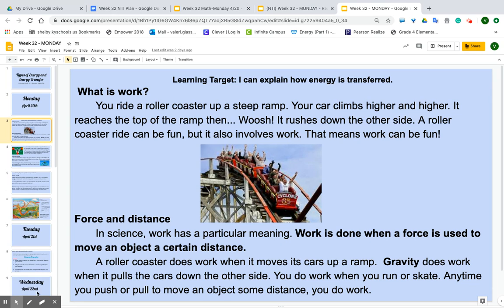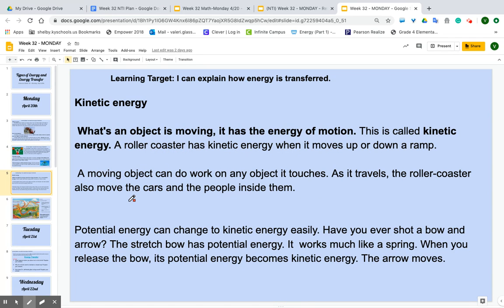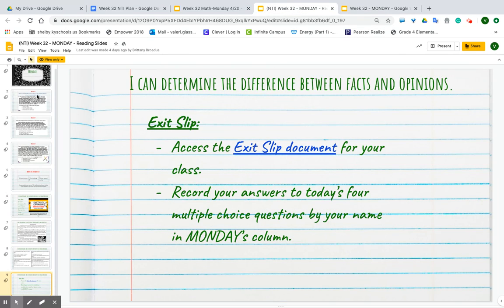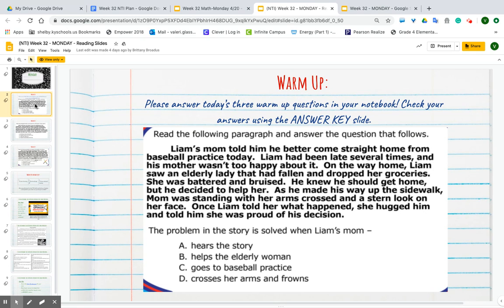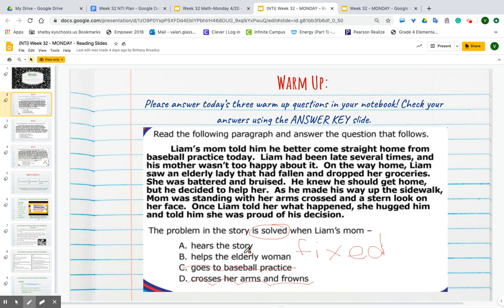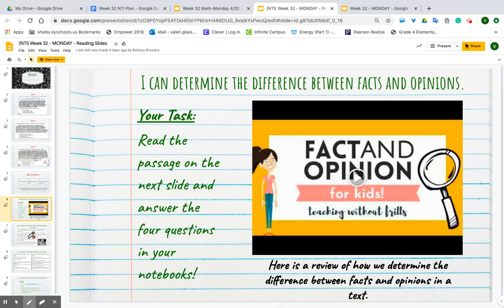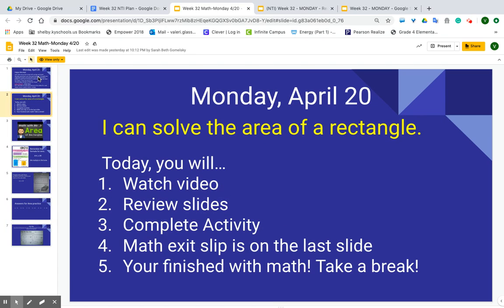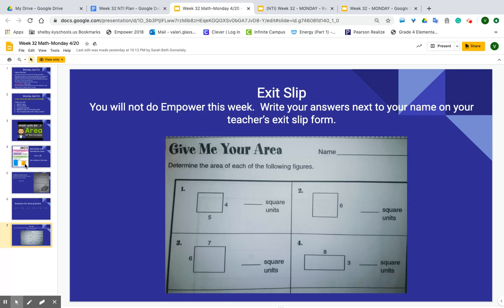Monday, April 20, 2020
How to complete lessons for Monday, April 20th